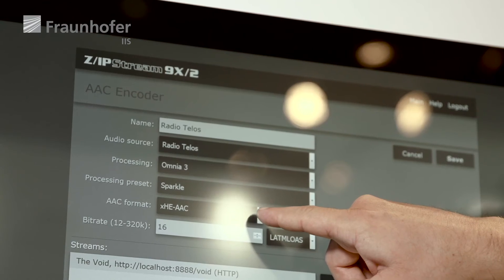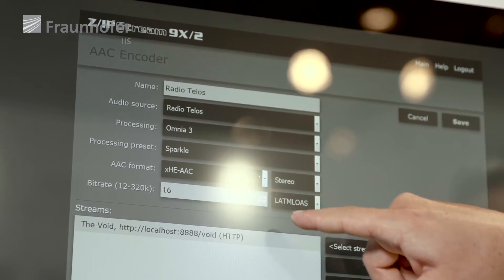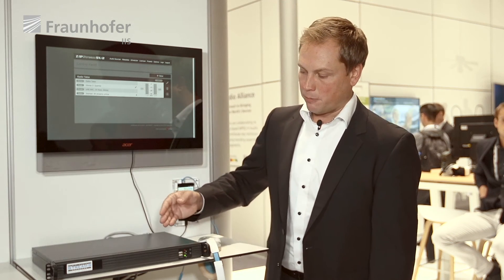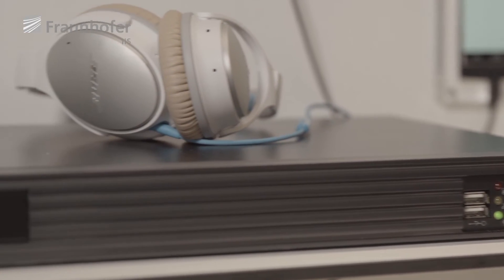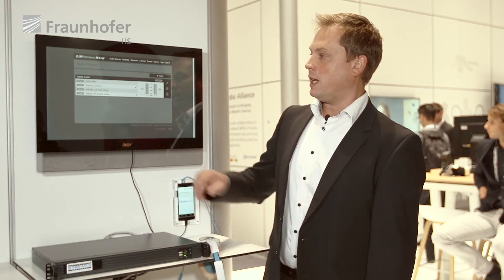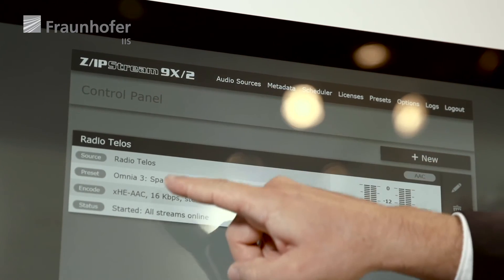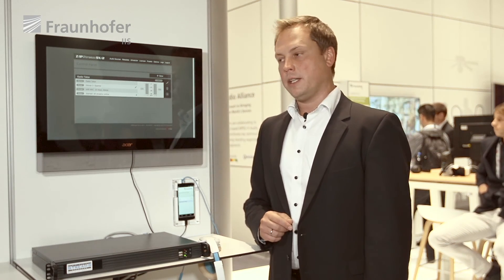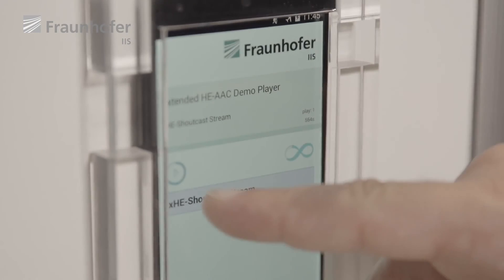xHE-AAC - Reaching New Audiences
(Deutsche Version s.u.)
xHE-AAC (Extended HE-AAC), the latest upgrade to the MPEG AAC codec family, is the audio codec of choice for digital radio and low bit rate streaming applications. Selected as the mandatory audio codec for DRM (Digital Radio Mondiale), xHE-AAC bridges the gap between speech and audio coding, and provides consistent high quality audio for all signal types, such as talk radio, a music program or a jingle.

xHE-AAC (Extended HE-AAC) ist der perfekte Audiocodec für Digitalradio und Streaming bei niedrigen Bitraten. Die Weiterentwicklung der MPEG AAC Codec-Familie vereint die beiden Welten der Audio- und der Sprachcodierung: Ob Talksendungen inklusive Musik-Jingles oder Musikprogramme – xHE-AAC liefert für jeden Signaltyp überzeugenden Klang.